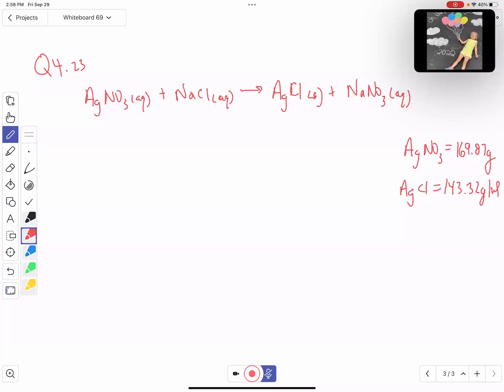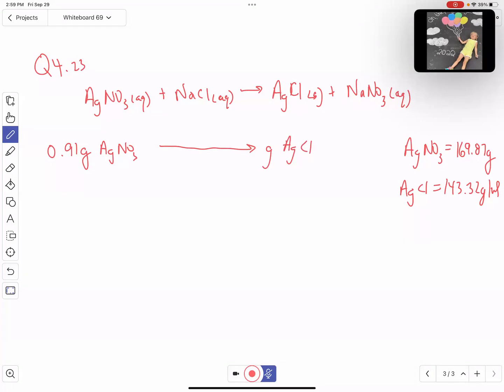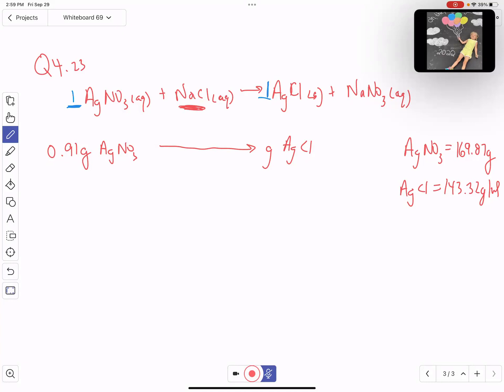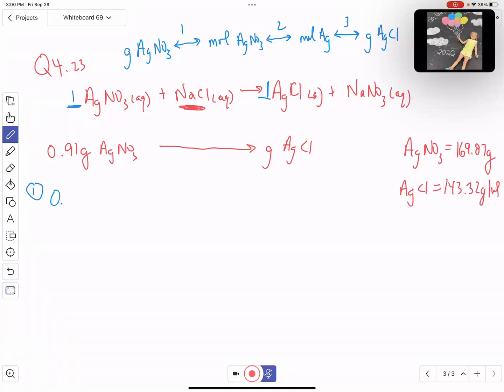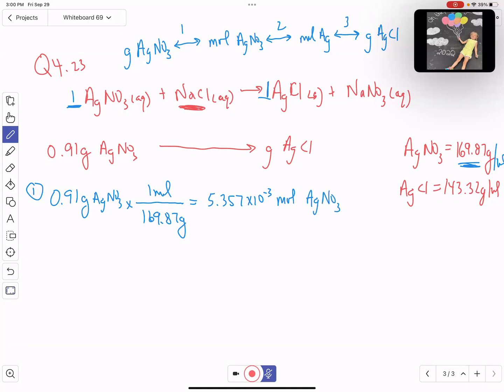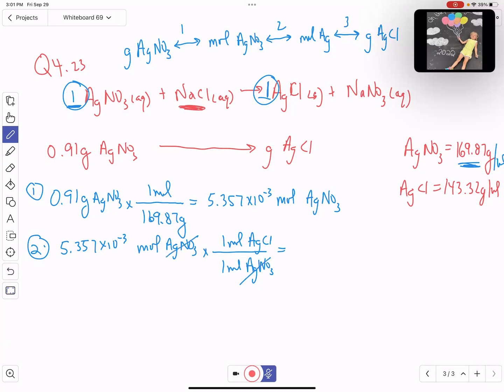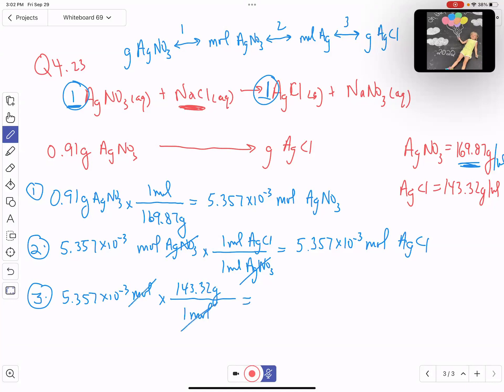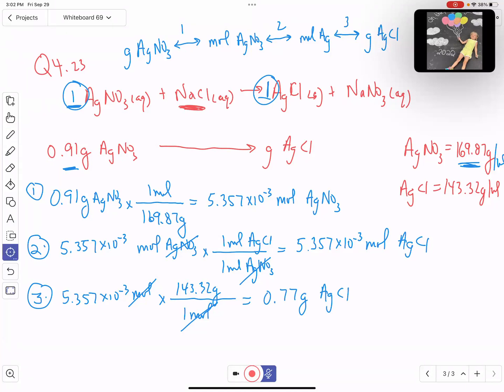CHE_106_Reading4.23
determining the amount of potential product formed